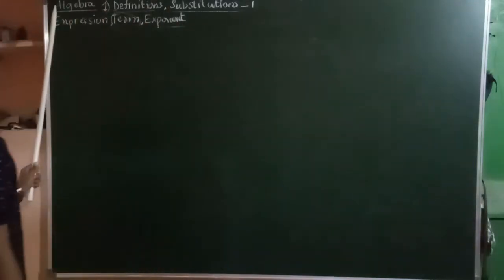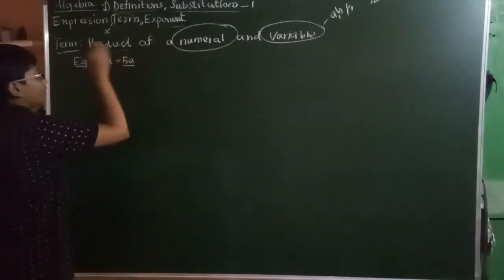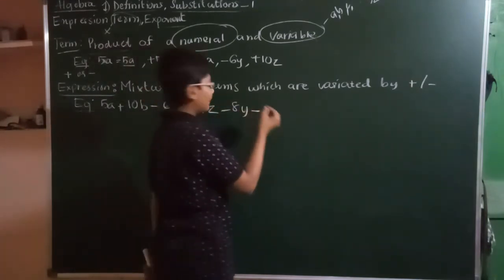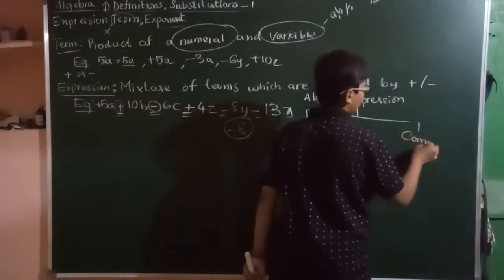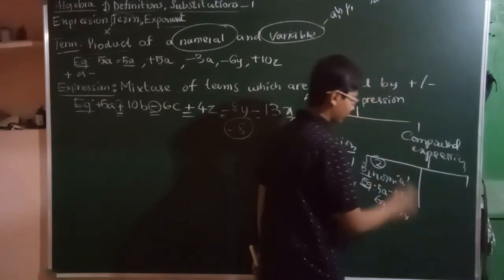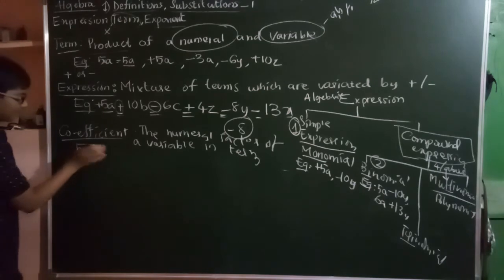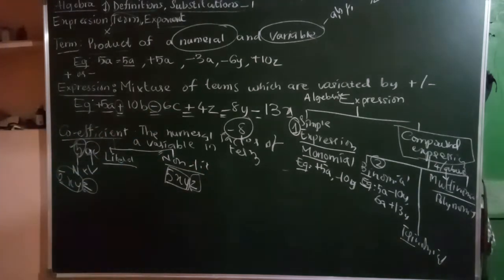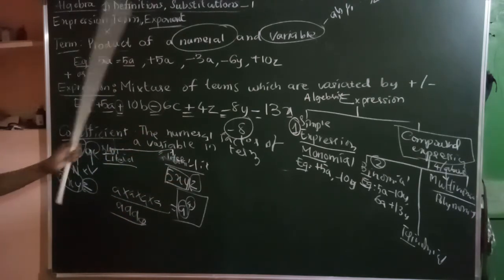TERM, EXPRESSION AND ITS TYPES, CO-EFFICIENT, EXPONENT | ALGEBRA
In this video we will learn about term, expression and its types, co-efficient, exponent